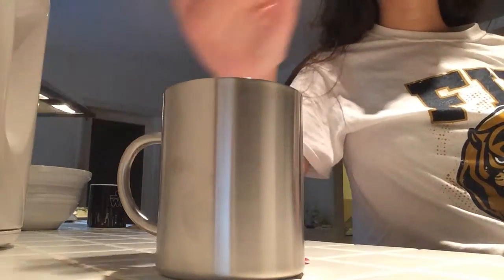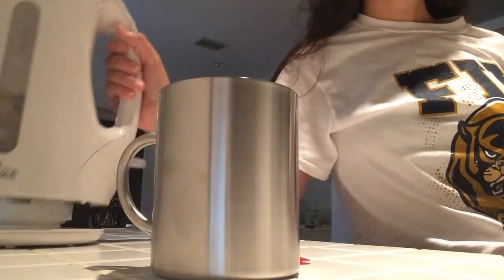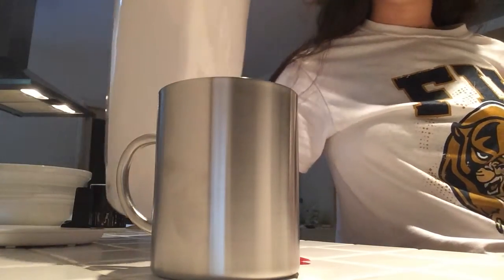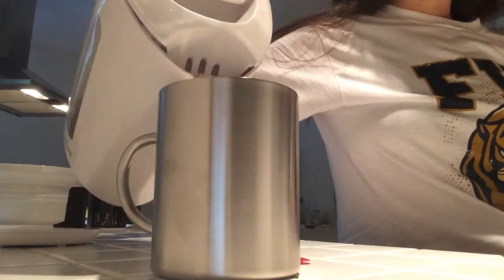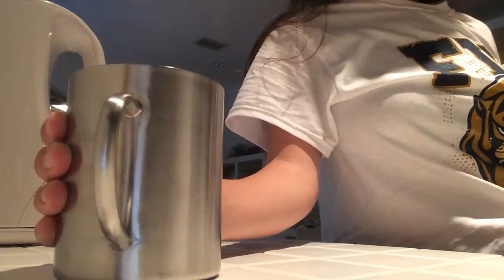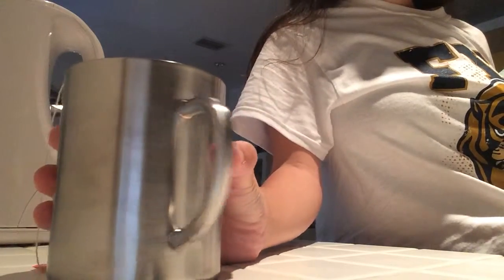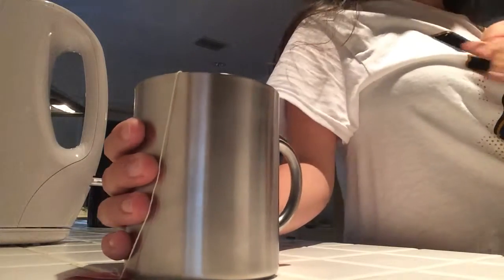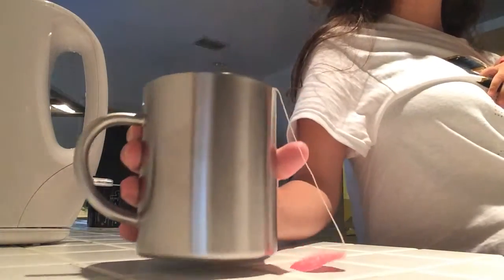Stainless Steel Mug by Peak Eclipse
These mugs are double insulated and have the potential of a POWERFUL Yeti! Keeps your cold drinks COLD and hot drinks HOT for hours. Love the stainless steel aspect. These stainless steel mugs are easy to clean and do not retain any stains nor coffee smell. Great buy if your a coffee/tea person.

This product can be purchased on Amazon with Prime for $23.99.

I received this product for free. And I am loving it!